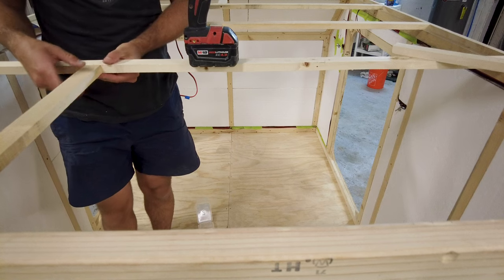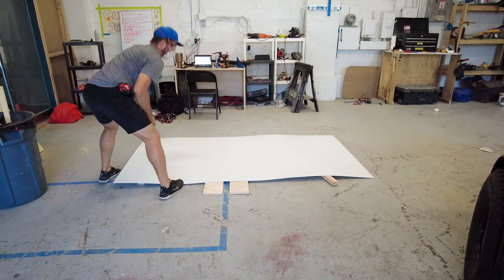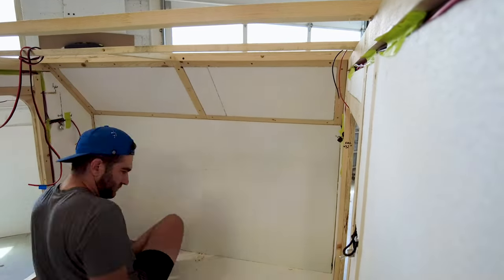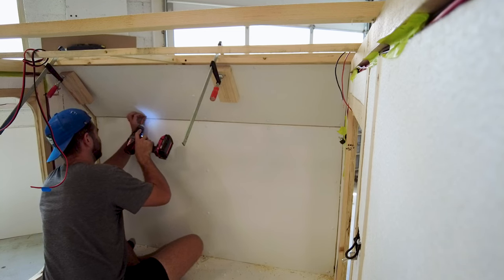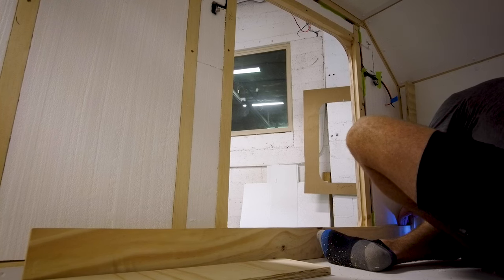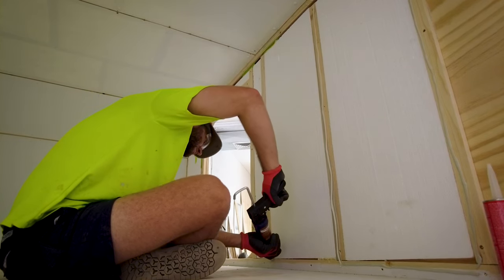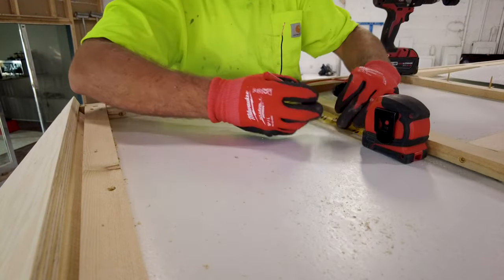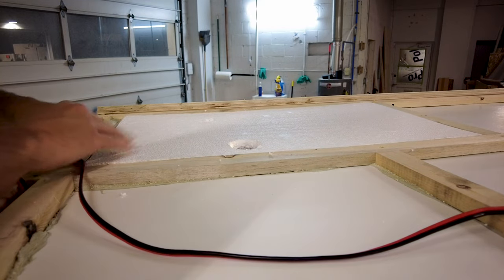How To Build a DIY Square Drop Camper Trailer: Interior Walls and Ceiling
This is the sixth video in our series about how to build a tiny camper trailer. I show you how to add interior walls to your square drop camper. Micro campers and teardrop trailers have become super popular lately. Having a warm place to sleep at night makes camping much more enjoyable, especially with little ones. Speaking of little ones, they can get extremely messy and dirty in the great outdoors. The FRP panels we use for this camper make cleanup a breeze. I highly suggest using FRP panels for your build.

Some of the materials & tools used in this video:
Kilz Mildew & Mold Primer
Hole Saw Set
FRP Panels
White Nylon Rivets
Liquid Nails
Foam panels
12 Volt Can lights
12 Gauge Wire
Heat Shrink Tubing

00:00 Intro
00:45 Painting The Floor
01:51 FRP Panels for walls
11:03 Overhead Lights
12:04 Finishing Insulation